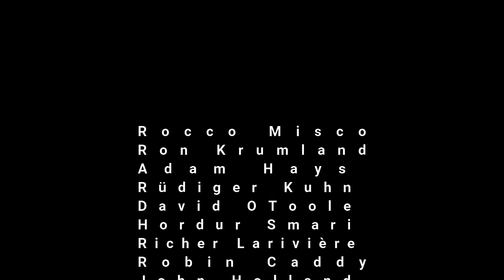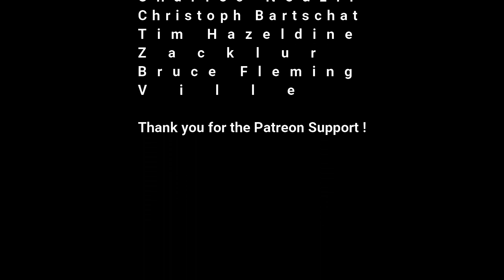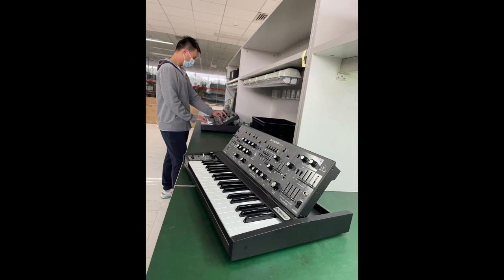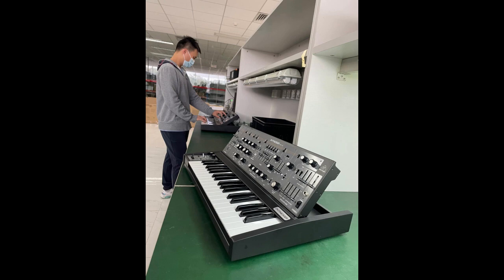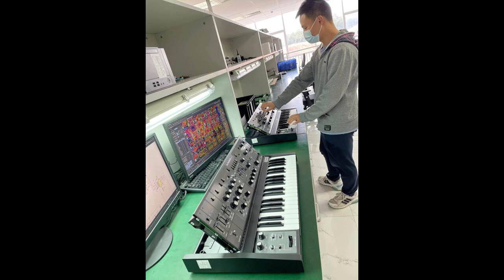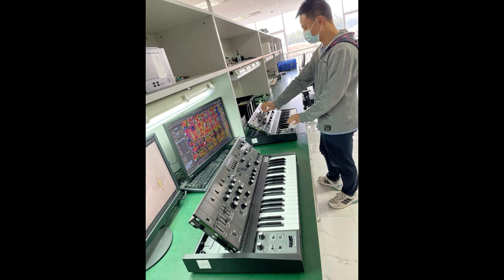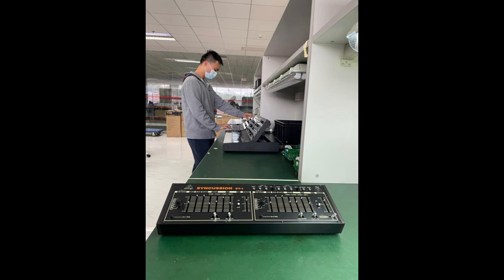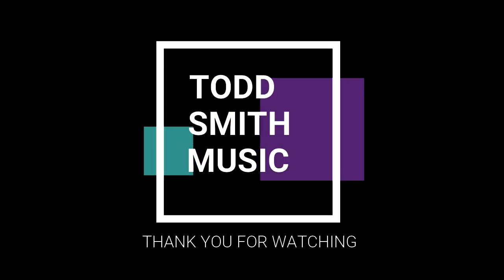Behringer SH-5 Clone Hitting Beta Stage